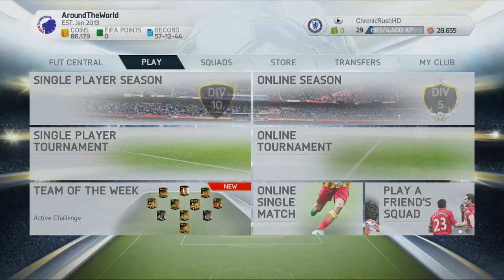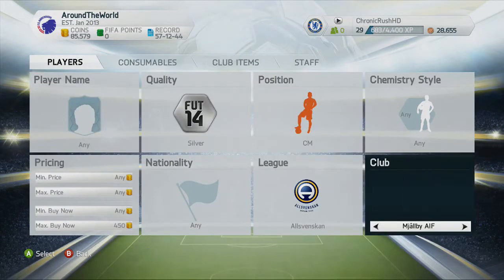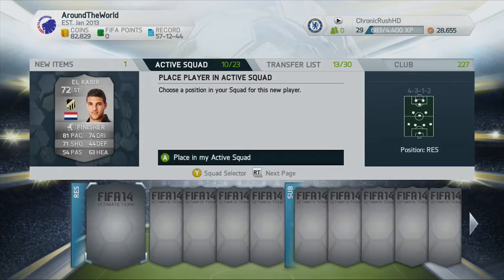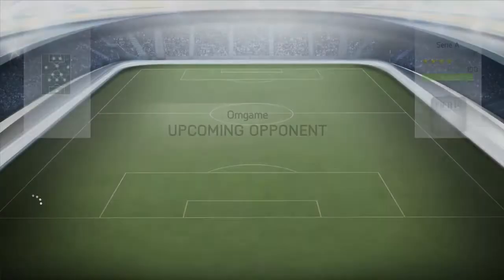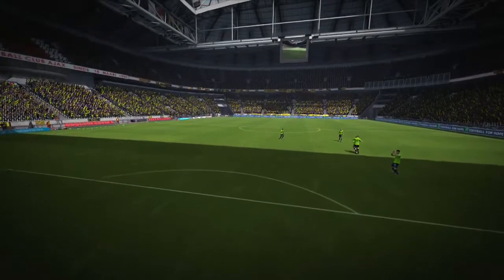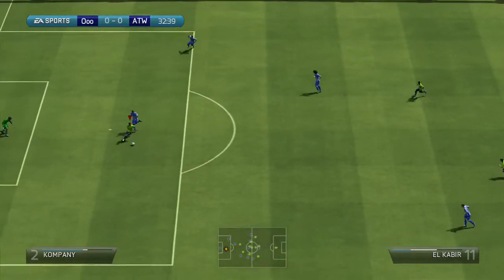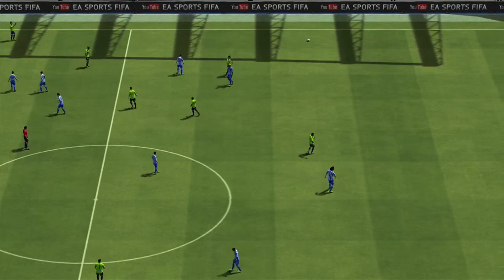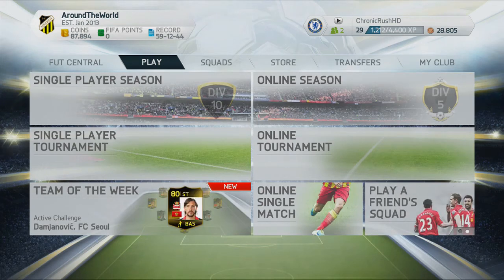FUT14 | Ep46 - Allsvenskan! - RTG Around The World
Hey guys, I hope you enjoy the 46th episode of my Road to Gold Around the World series but this time on FIFA 14. It is a traditional road to gold/glory but with a unique twist.